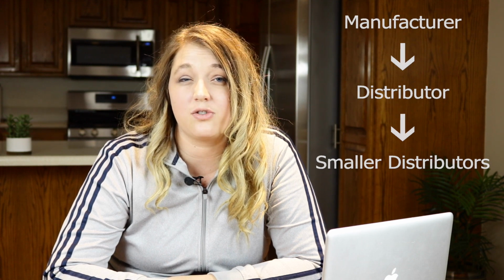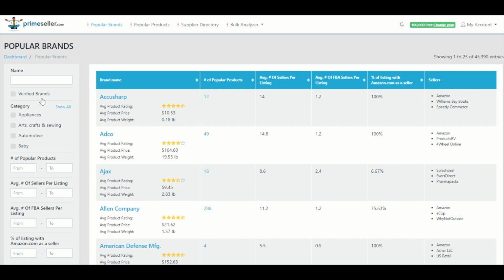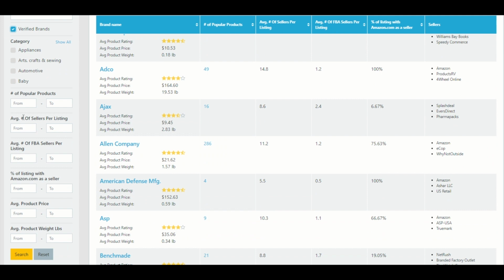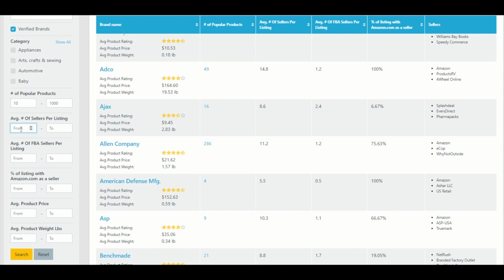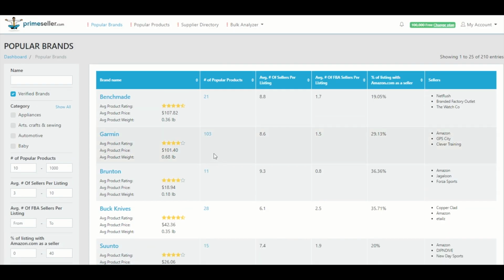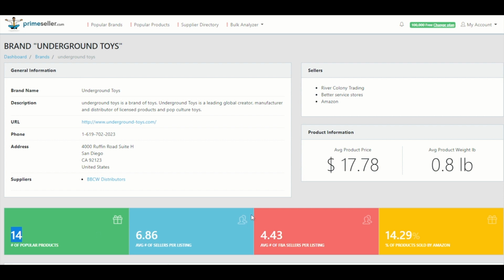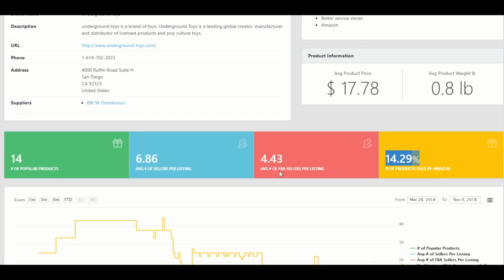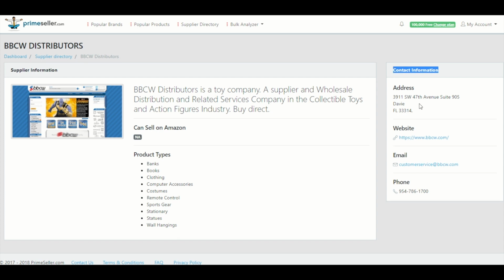How I Found a Wholesale Supplier in Under 10 Minutes| Case Study #7 | SupplySpy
In this video I talk about finding wholesale  suppliers for your Amazon FBA business using SupplySpy Tools. I include a specific walk-thru with an example of filters that would be useful for beginners. Find your USA wholesale supplier today!